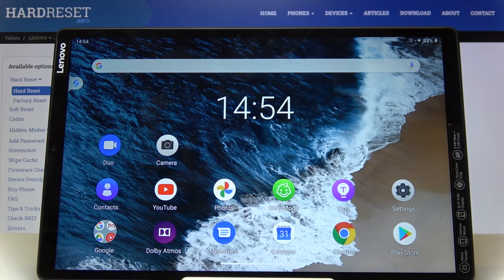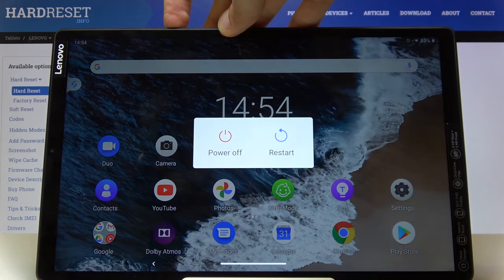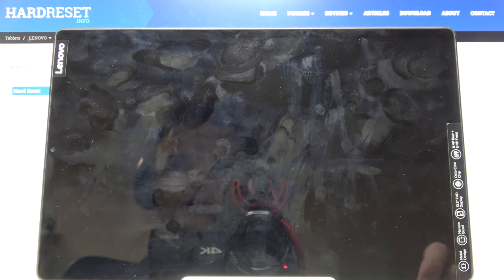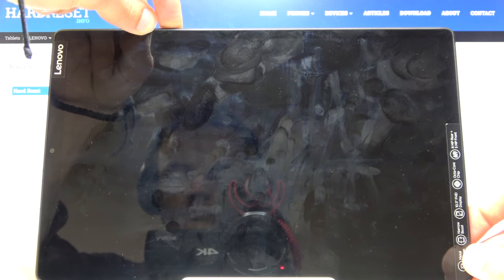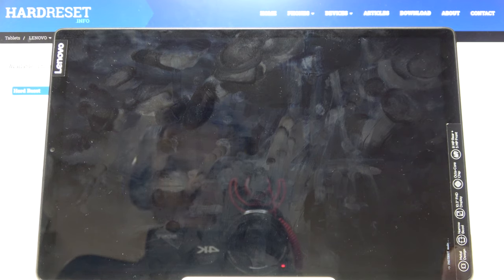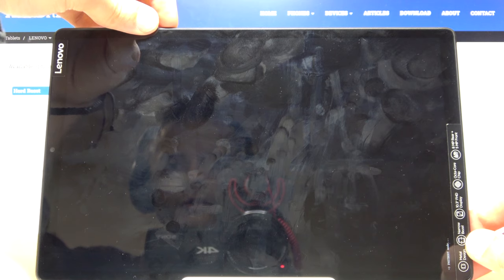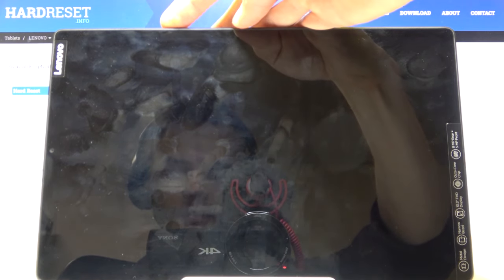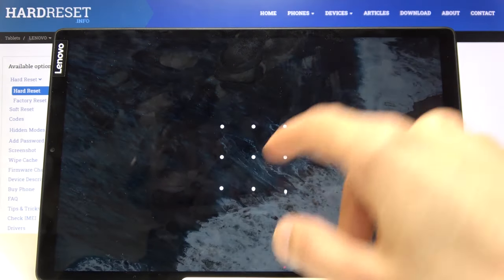Fastboot Mode in LENOVO Tab M10 – How to Boot & Use Fastboot Features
Read more info about LENOVO Tab M10:
Let’s use the uploaded tutorial and check out the best way to activate fastboot mode in LENOVO Tab M10. If you would like to get access to the fastboot features, stay with us to learn how to use a combination of keys to successfully use fastboot mode in LENOVO Tab M10. Let’s follow the video guide to use fastboot mode in your Lenovo device. Visit our HardReset.info YT channel and learn more tricks for LENOVO Tab M10.

How to enter fastboot mode on LENOVO Tab M10? How to boot fastboot mode in LENOVO Tab M10? How to open fastboot mode in LENOVO Tab M10? How to get access to the fastboot mode in LENOVO Tab M10? How to exit fastboot mode in LENOVO Tab M10? How to quit fastboot mode in LENOVO Tab M10?